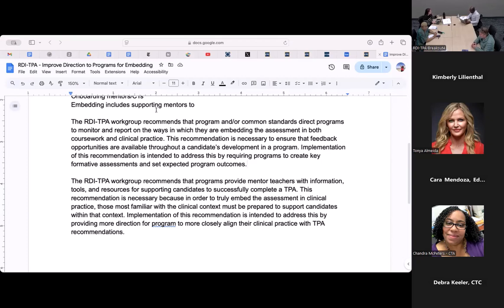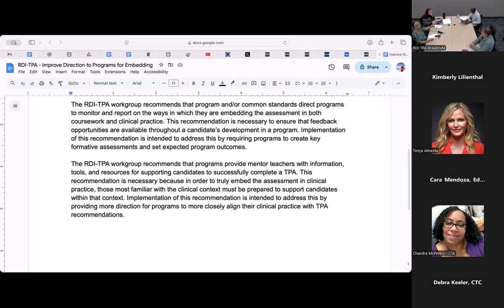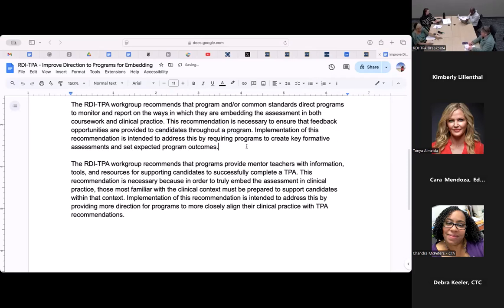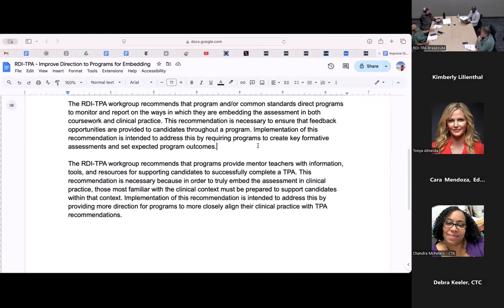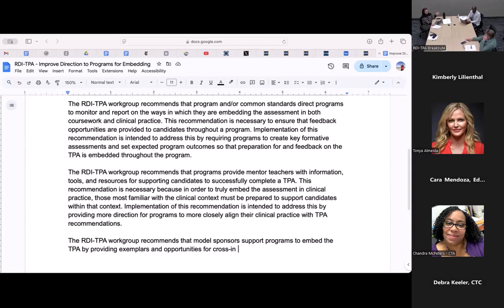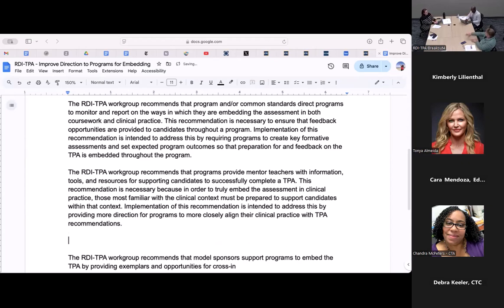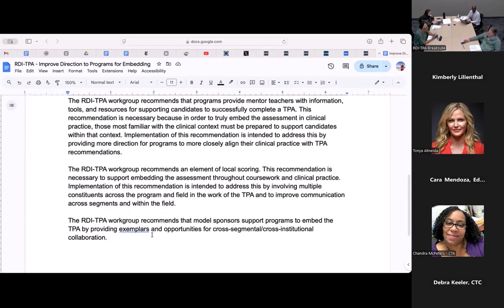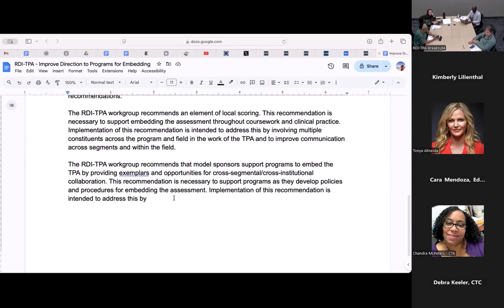4A Breakout Session-Improve Direction to Programs for Embedding